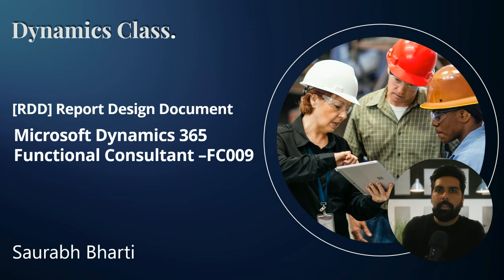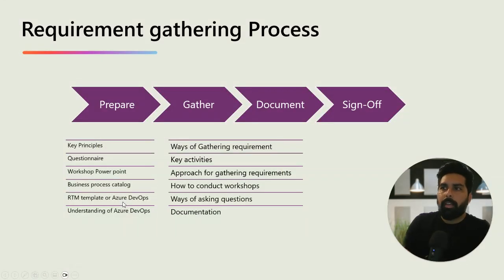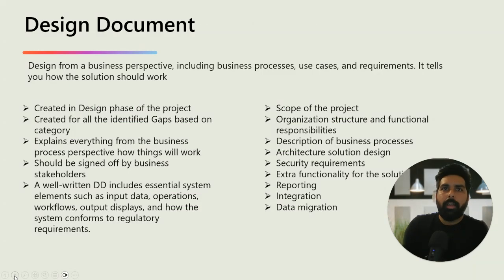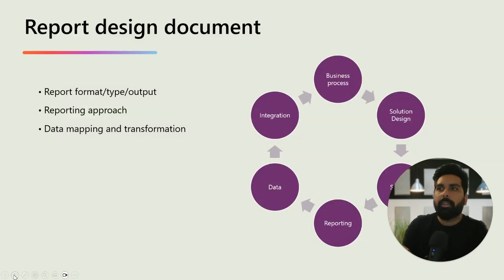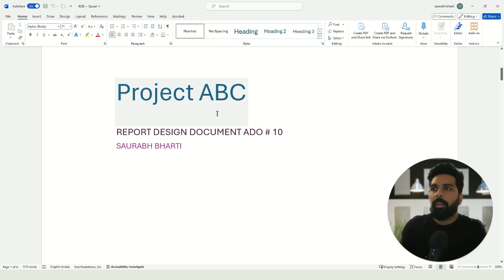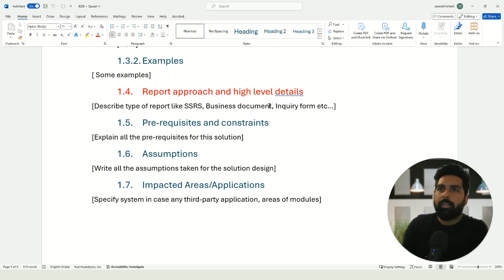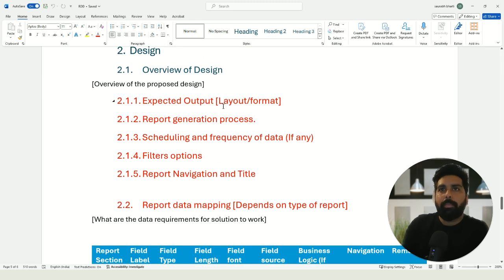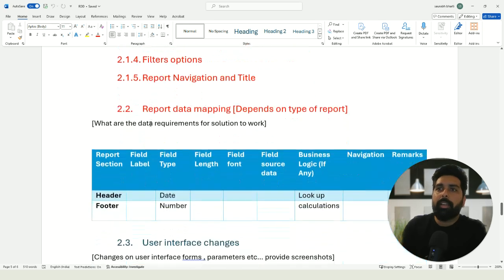Part-9: [RDD]Reporting Design Document: Learning Path to Become Functional Consultant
Welcome to the next video on “Learning Path to Become Functional consultant” series.

In this next part , I am going to talk about next design document which is Report design document and try to explore key criteria’s to keep in mind while drafting the RDD.
Once you've finished the Fit/Gap analysis and entered the design phase of the project, one of the key responsibilities as a functional consultant is to draft a design document.

A well-crafted design document is crucial for delivering a successful solution, as it facilitates efficient development, effective testing, and confidence in stakeholders.
Therefore, it's essential for functional consultants to understand how to create a Integration Design Document (IDD) and what components should be included in this document.